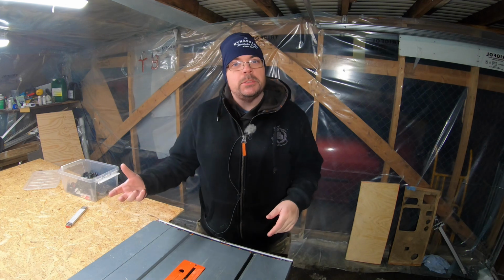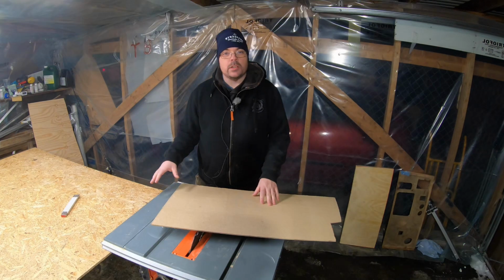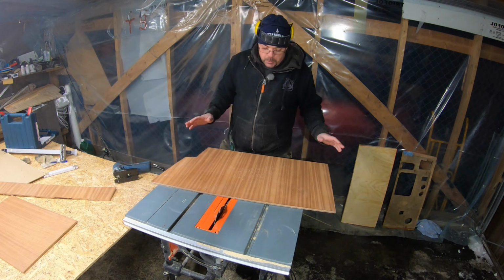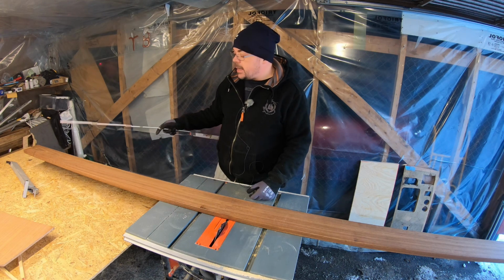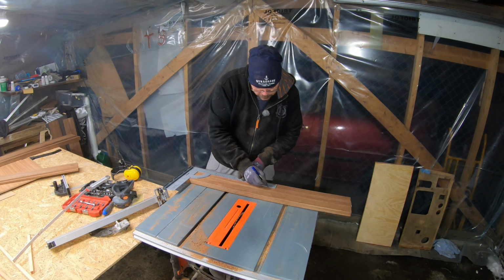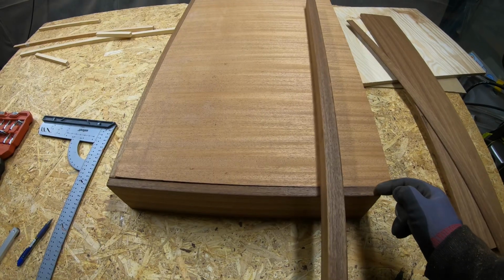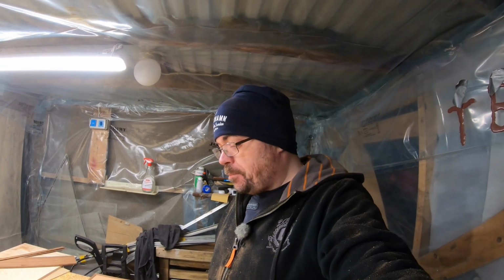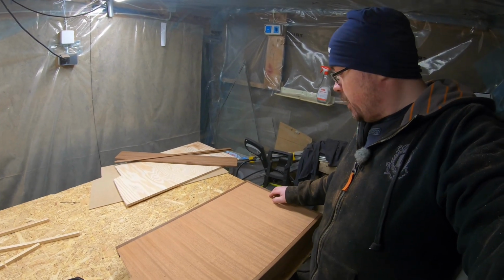Electrical Cabinet for the McRill is beeing built - Boat McRill DIY project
In this week's episode, I am heading on building the new electrical cabinet that's going to be mounted on McRill later on. This is all woodworking and I believe it's going to be pretty neat, what do you say?